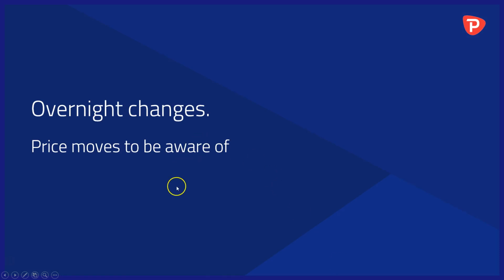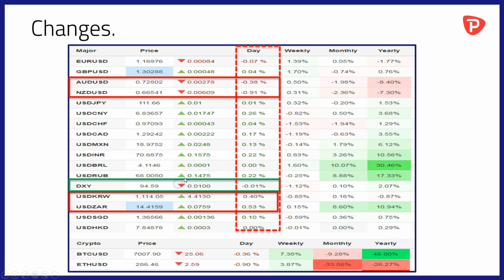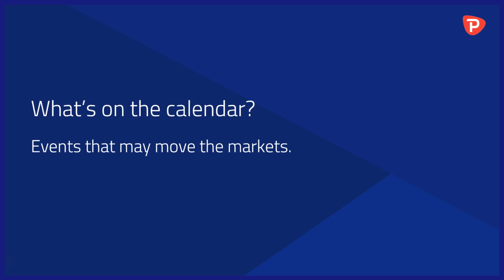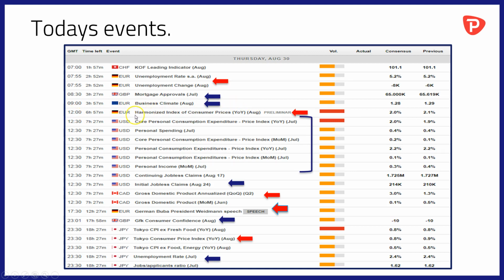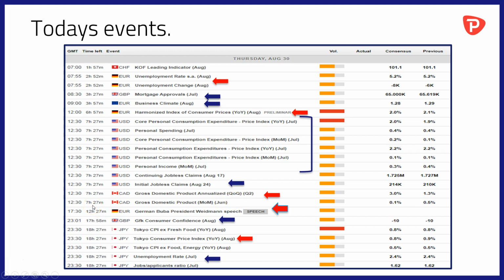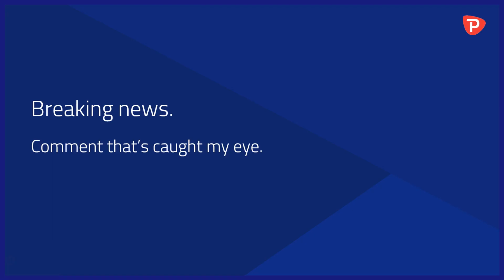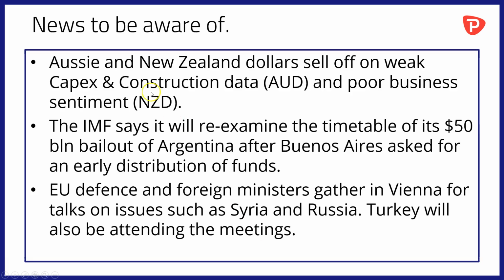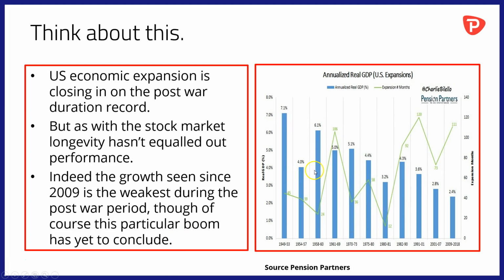The Aussie and the Kiwi take a hit, Argentina asks for help, data galore on the calendar.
-AUD, NZD KRW and ZAR all down on the day.
-The dollar index was largely unmoved.
-German inflation, Canda GDP & Weideman speech on tap.
-IMF to review its timetable after Argentina's request.
-How does the current US boom stack up?